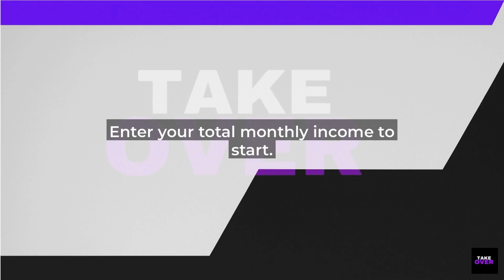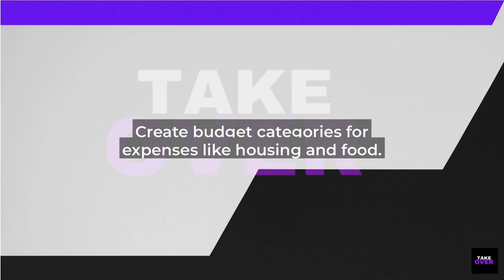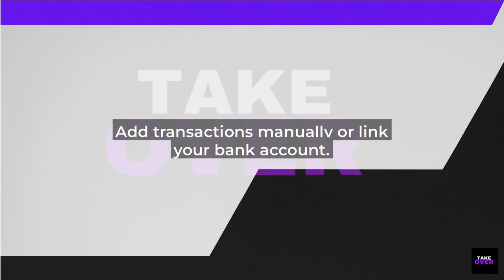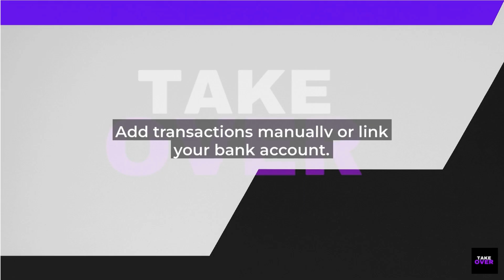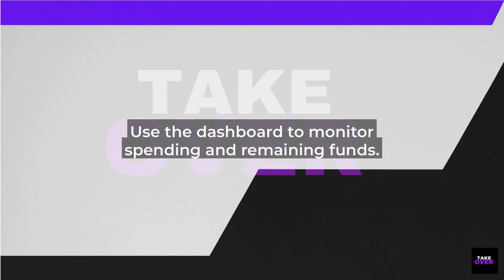How to use everydollar free version